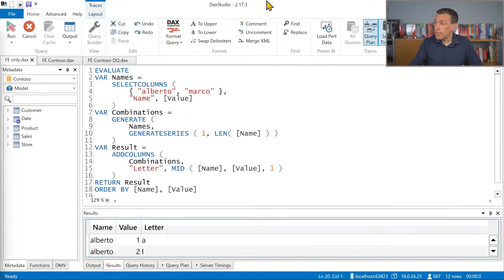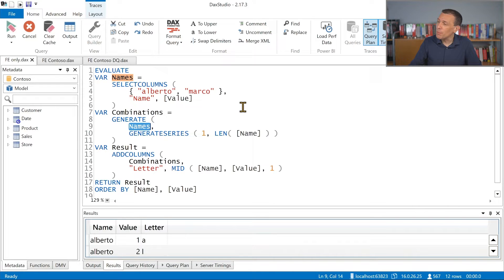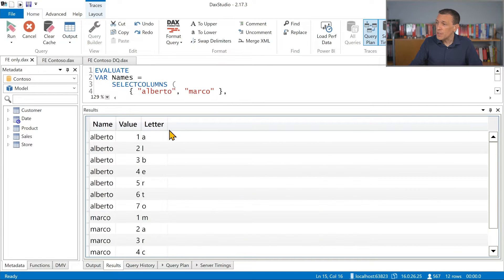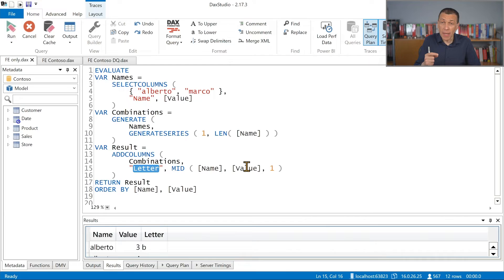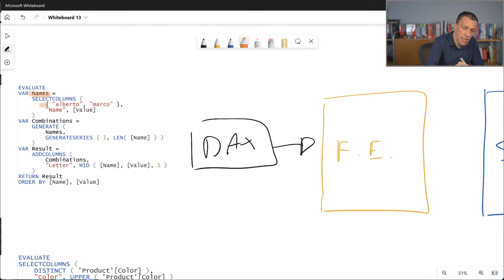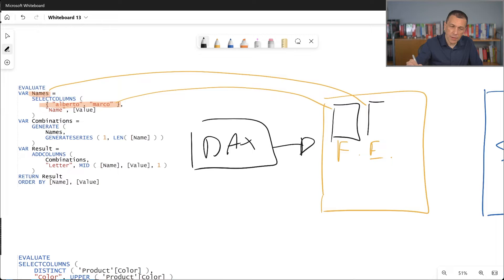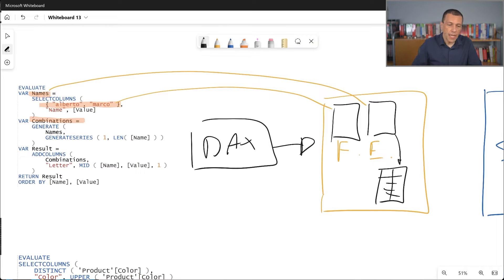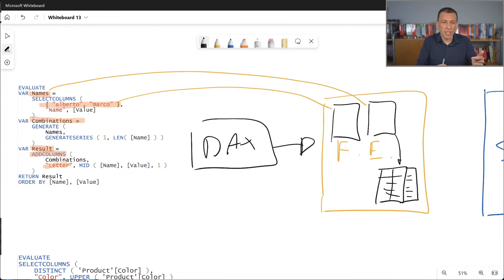Formula Engine - The Whiteboard #06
Let's draw what the formula engine does when executing a DAX query.

Learn abstract DAX concepts in a more interactive way with "The Whiteboard" series.